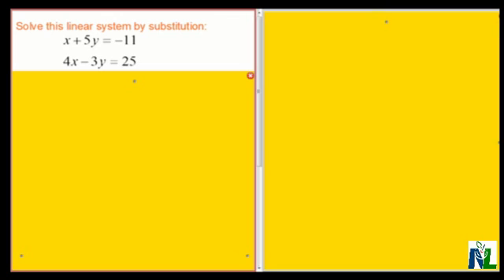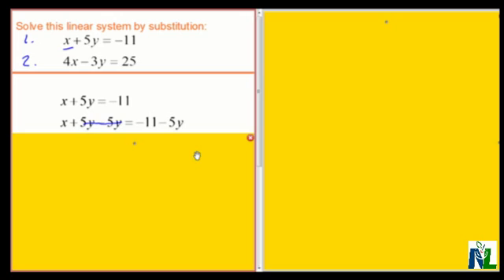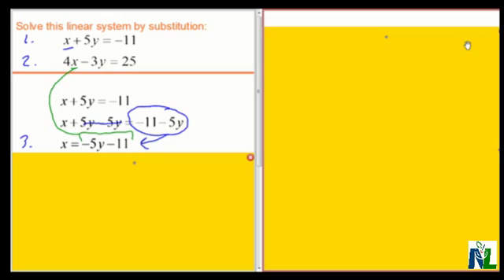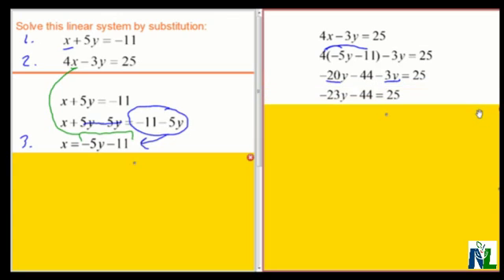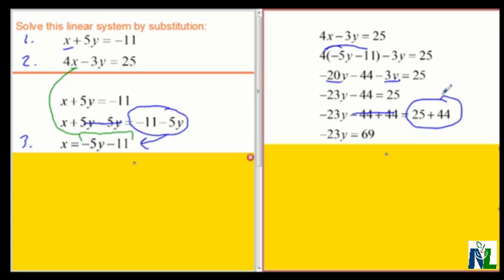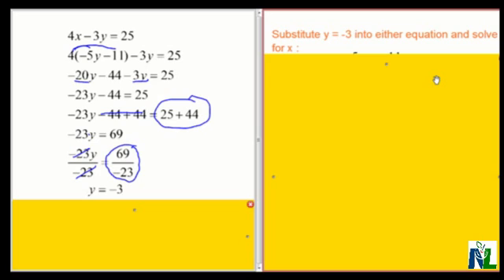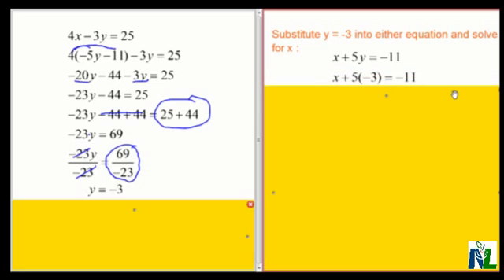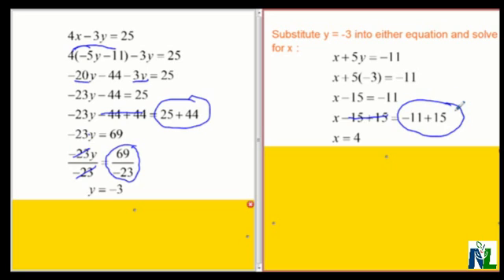Solving Linear Systems by Substitution